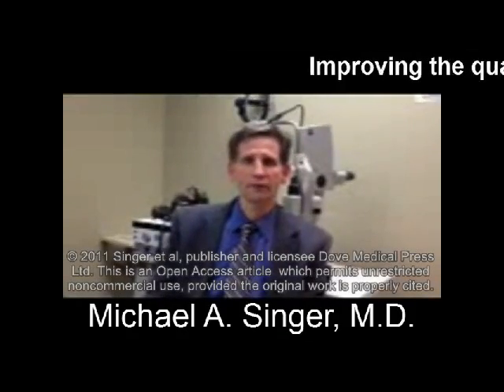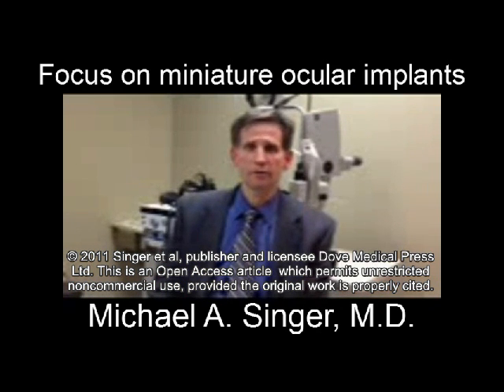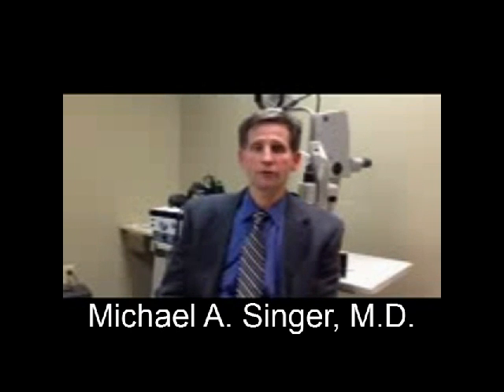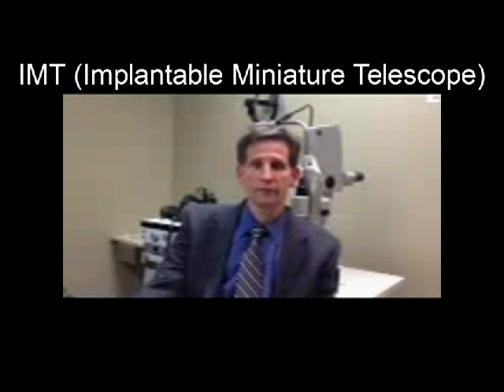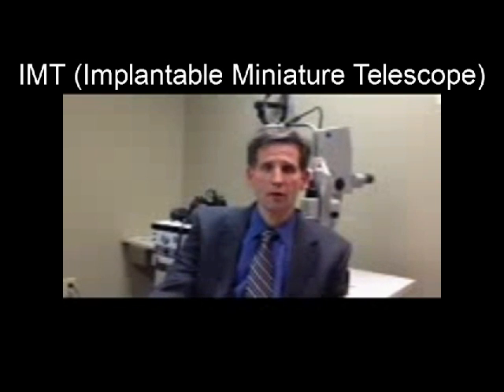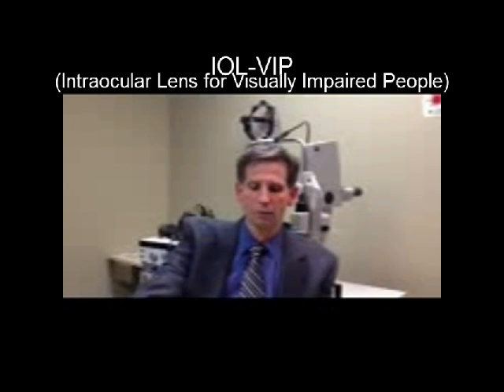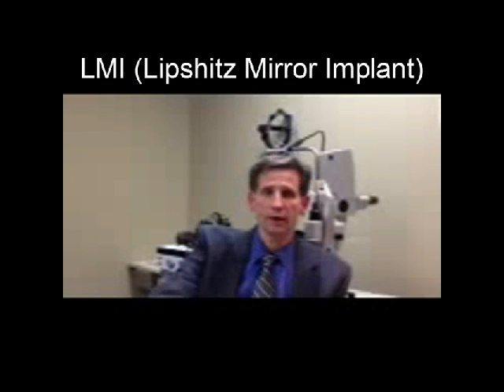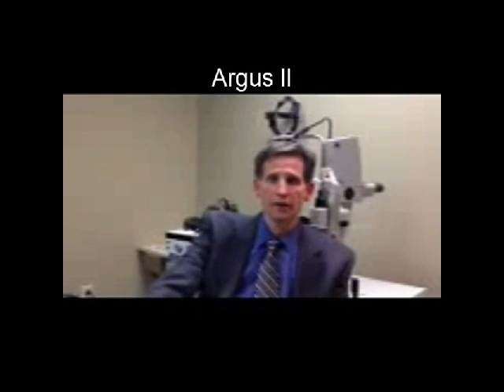Miniature ocular implants - Video abstract: 15028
Video abstract of review paper "Improving quality of life in patients with end-stage age-related macular degeneration: focus on miniature ocular implants" published in Clinical Ophthalmology by Michael Singer, Nancy Amir, Angela Herro, et al.

Abstract: Low vision devices in the past have been mainly extraocular. There are now four new devices in different stages of development and implementation that are currently available.

Three of them, the Implantable Miniature Telescope (IMT, VisionCare Ophthalmic Technologies, Saratoga, CA), Intraocular Lens for Visually Impaired People (IOL-VIP, IOL-VIP System, Soleko, Pontecorvo, Italy), and Lipschitz Mirror Implant (LMI, Optolight Vision Technology, Herzlia, Israel) are implanted into the anterior segment while the Argus II (Second Sight Medical Products, Sylmar, CA) is implanted into the posterior segment.

The goal of these devices is to increase the patient quality of life which has been measured by Visual Functioning Questionnaire (VFQ) scales. The IMT is the only device that has been shown to increase the VFQ score by seven points at 6 months compared to baseline. It is the only FDA-approved device in the US while the Argus has been approved in Europe. Each of these prosthetics has potential benefits for patients.